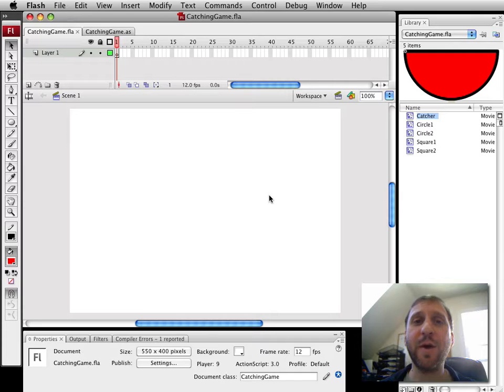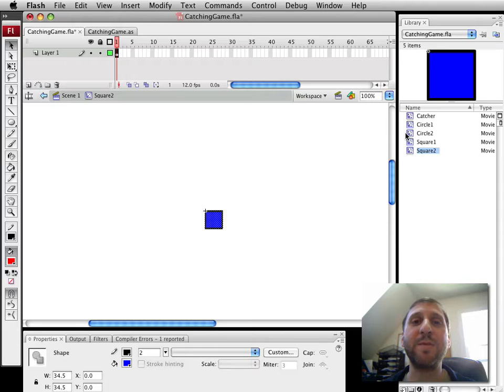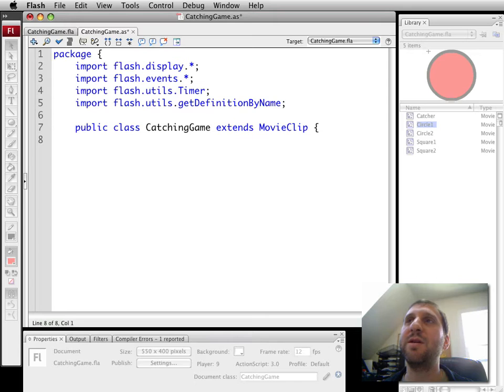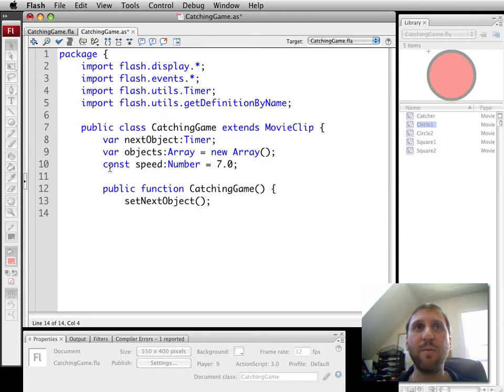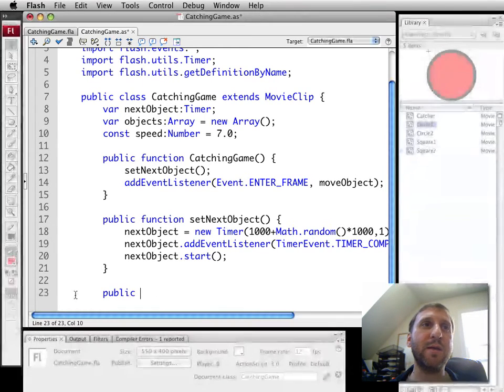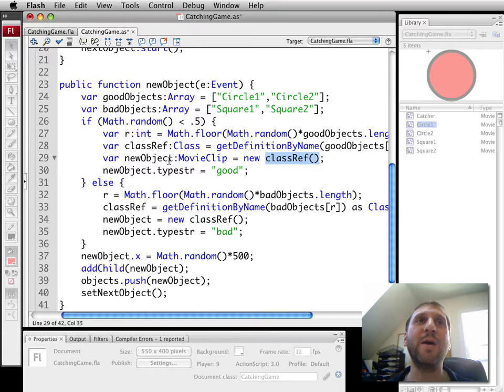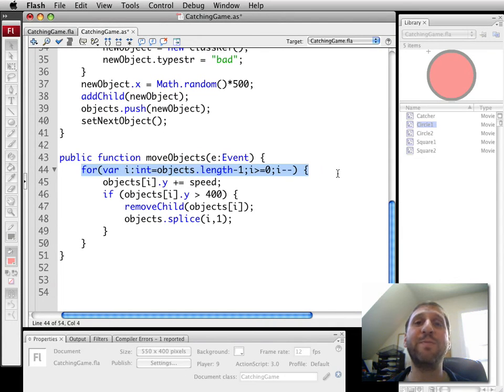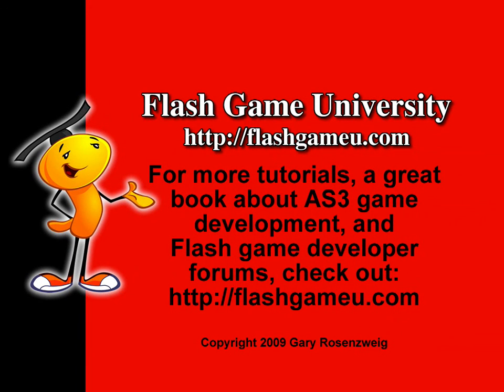Catching Game Part 1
Gary Rosenzweig builds a catching game in Flash ActionScript 3.0. In this part, you learn how to have objects fall from the top of the screen, taken from various movie clips in the library using arrays of strings to determine which movie clip is created and dropped. You can find full resolution video and more podcasts